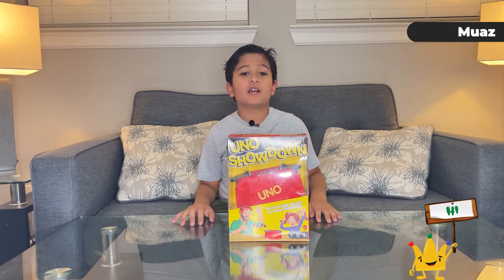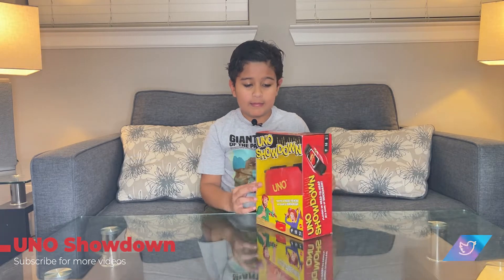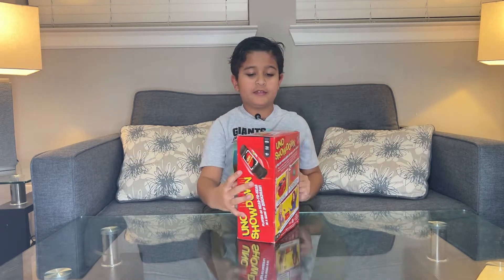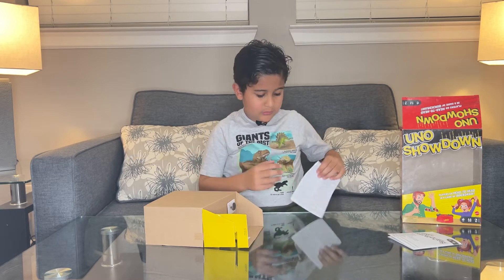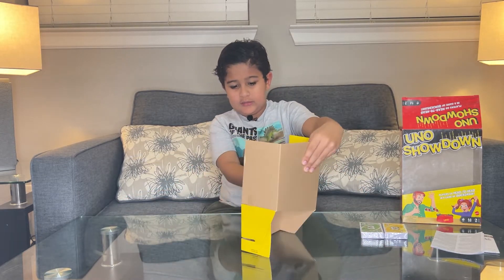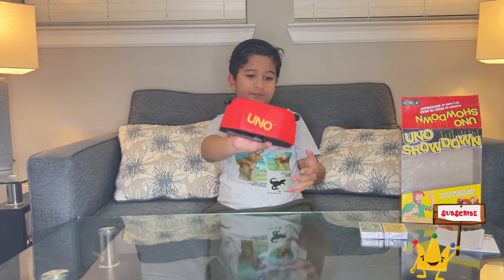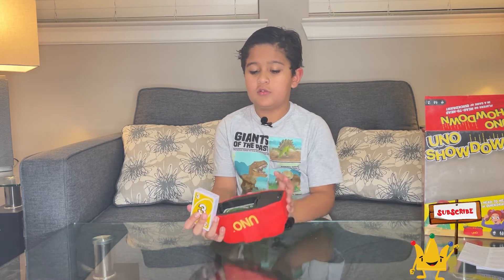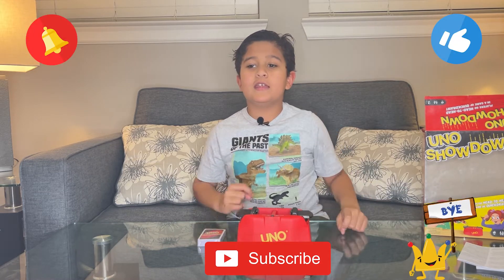UNO Showdown (#222)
Want to play some fun games. UNO Showdown is perfect for that. You can play this game with your family or friends and never get bored.